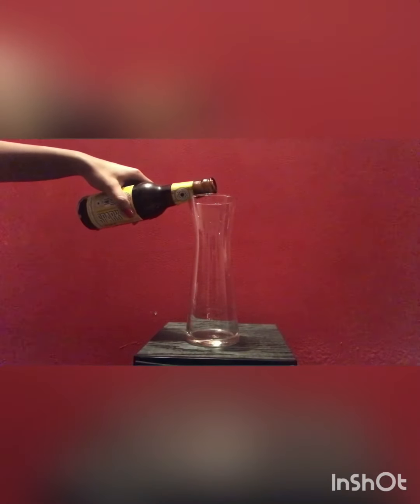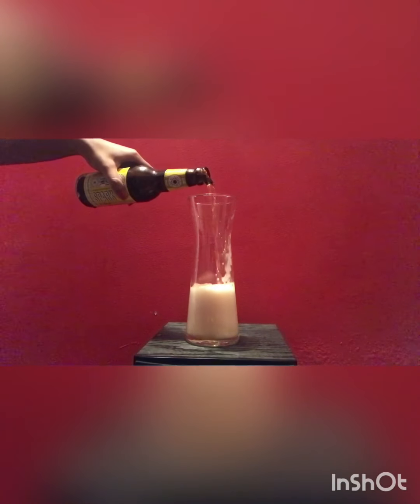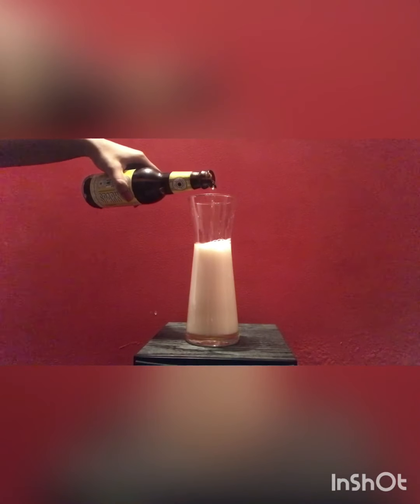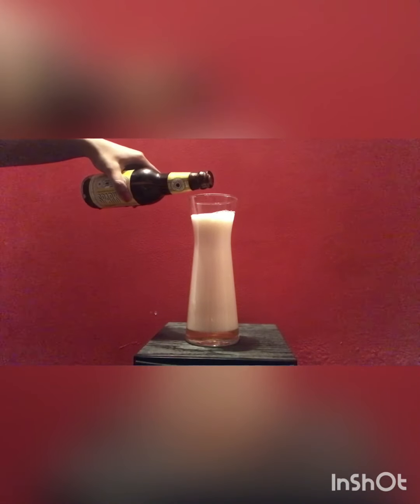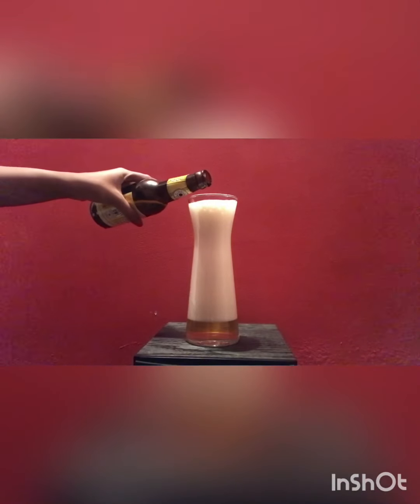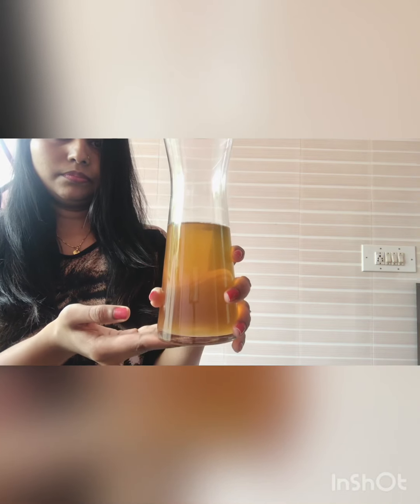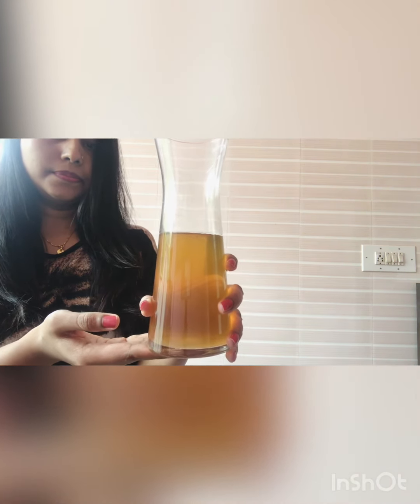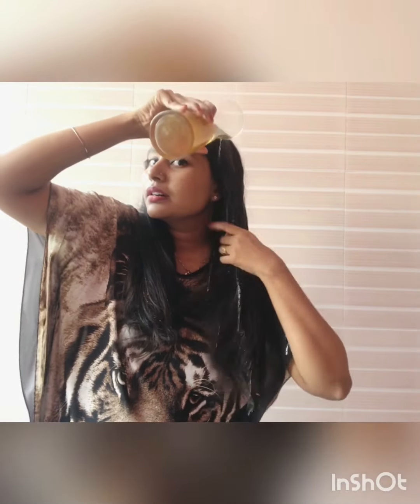BEER WASH BENEFITS AND RESULTS |WASH YOUR HAIR AND FEEL THE MAGIC OF BEER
Rinsing your hair with beer actually had so many benefits! It makes your hair softer, shiner and smoother. It sounds strange to use beer for your hair instead of drinking beer, but beer is know to have beneficial effect for both hair and skin.

Before you could start the process of beer hair wash we will have to decarbonise the beer by keeping the bottle open for 6 to 7 hours which is the most important step in this process.